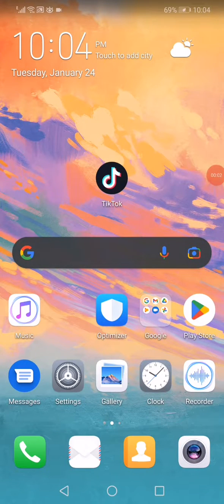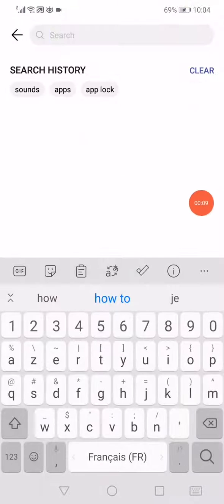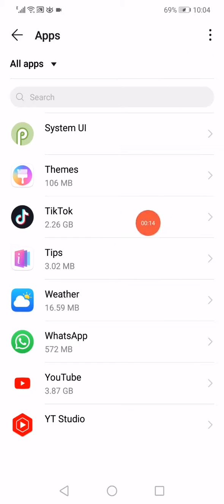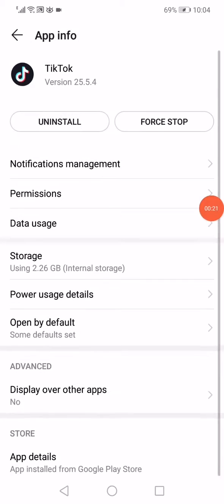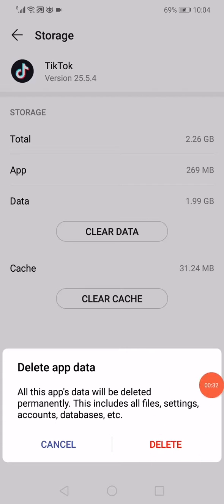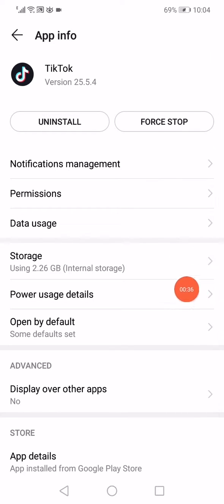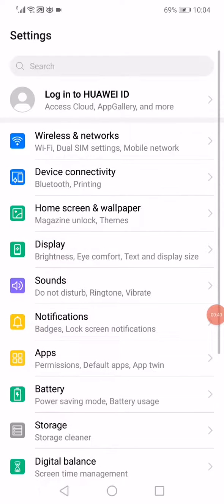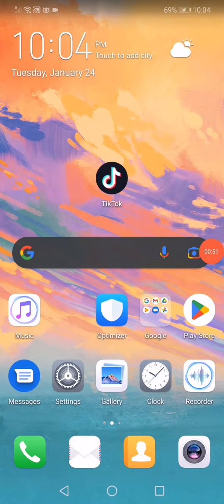How To FIX TikTok Not Eligible To Sign Up!